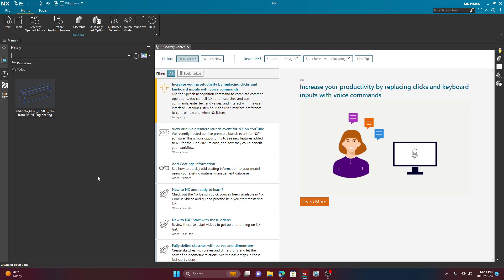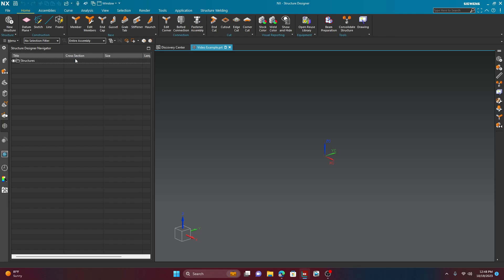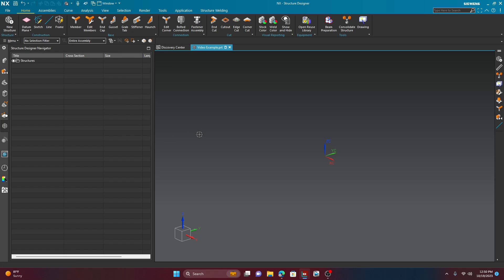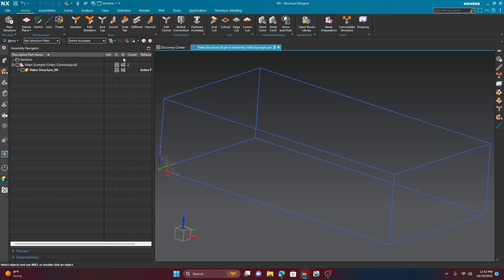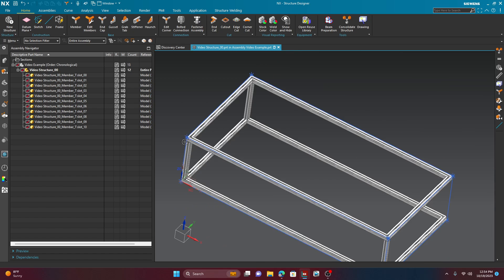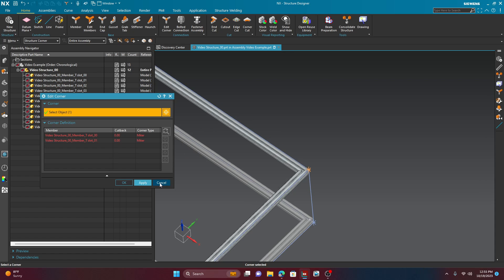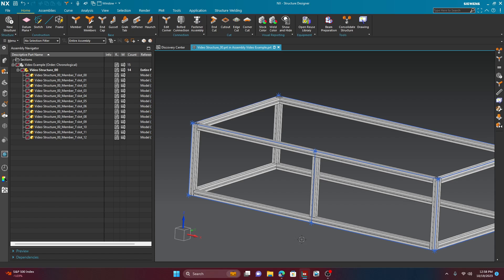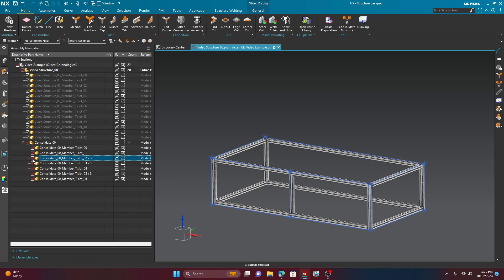NX 2206 Tutorial - How to Use the Structure Designer Package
In this video we show you how to use the Structure designer. Any questions, feel free to let us know!